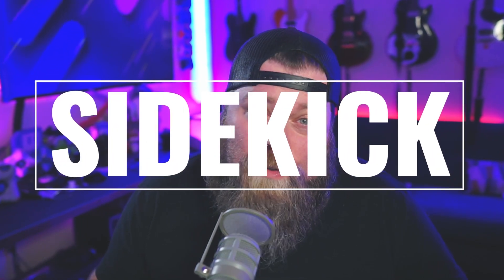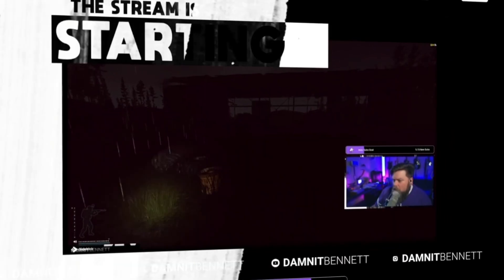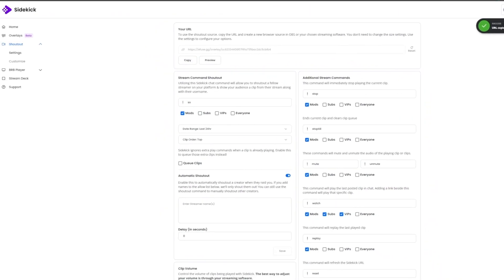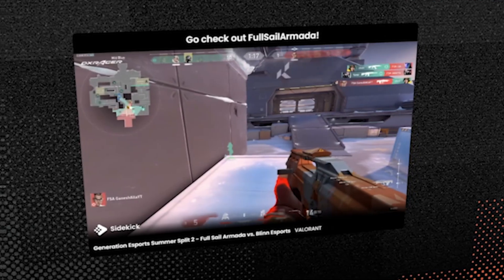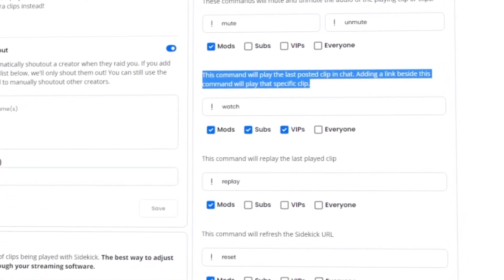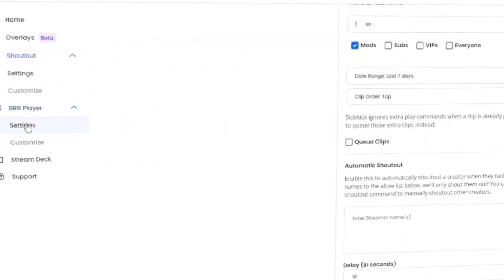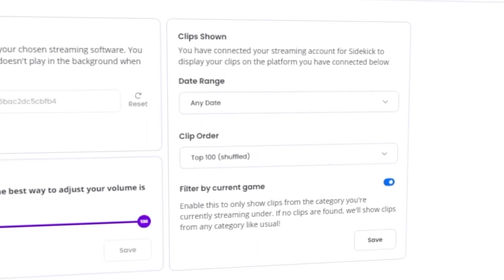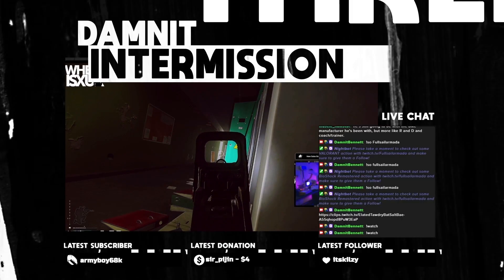DamnitBennett, I Wish I Knew That: Sidekick | Full Sail University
In this episode, Full Sail Armada’s resident bearded legend streamer is talking all about Sidekick from eFuse. A great add-on for streamers and content creators, Sidekick is a tool that allows you to add past Twitch clips to live streams, engage with the chat, and more. Follow along as our man DamnitBennett walks you through getting started with Sidekick and how you can use it to make the most out of your streams.

For more episodes of DamnitBennett, I Wish I Knew That, be sure to check out All Access

For more information about Armada and esports at Full Sail University visit our